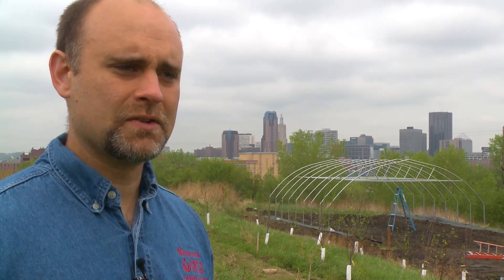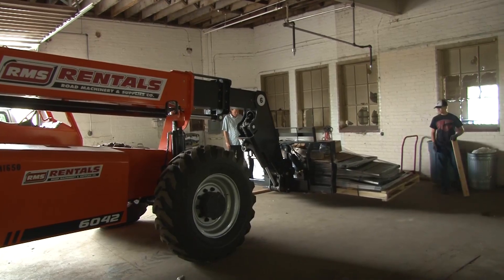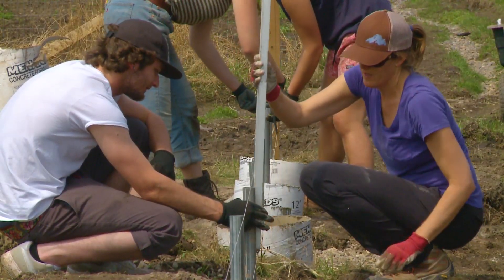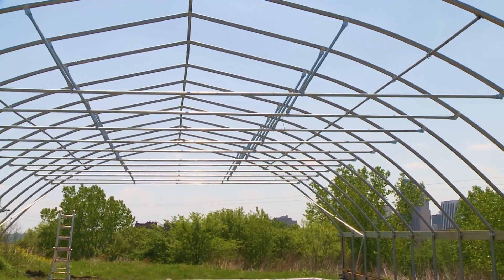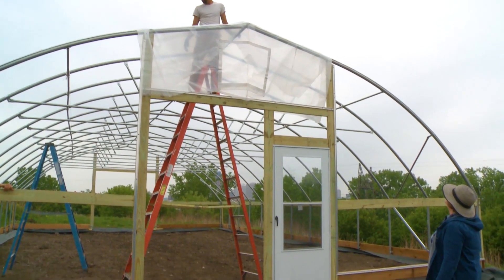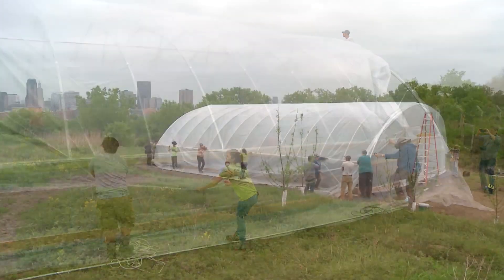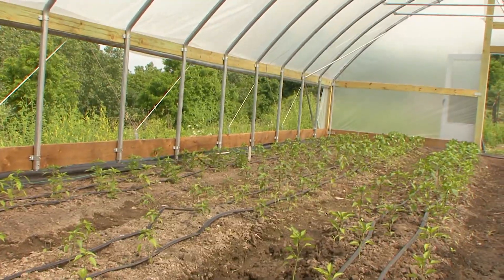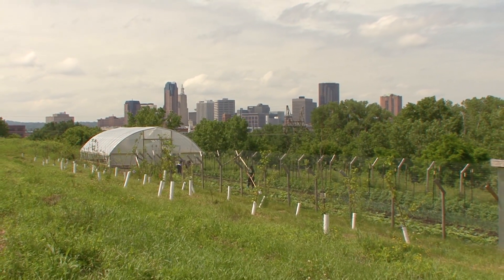High Tunnel System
This video is about a high tunnel that was built in St. Paul Minnesota by Urban Roots during the summer of 2018 with financial and technical assistance from USDA/NRCS. Urban Roots has been growing vegetables on the East Side of St. Paul for 20 years. This years planted crops include cucumbers, peppers, and ginger. This video demonstrates the step-by-step procedure for building a high tunnel in an urban setting. The advantages and methods for growing vegetables, including pest management in a high tunnel system, are discussed. Videography by Jerry Stenger.

Time Stamps:
00:00 USDA NRCS
00:10 Introduction Russell Kleinschmidt
00:39 High Tunnel System
00:50 Summer Badawi
01:30 Structure Assembly
02:14 Urban Roots Projects
05:00 Structure
05:34 Youth Interns
07:20 Pest Management
10:39 End